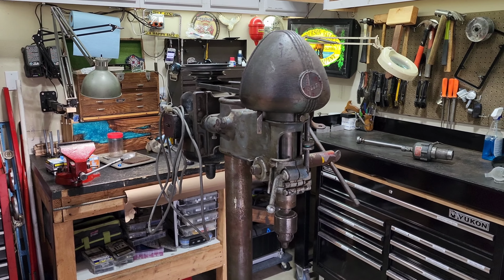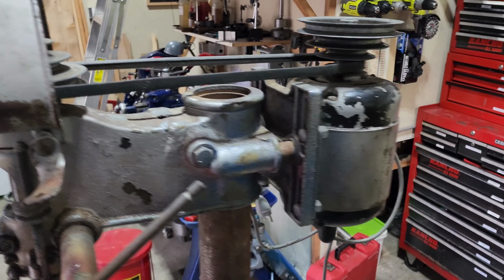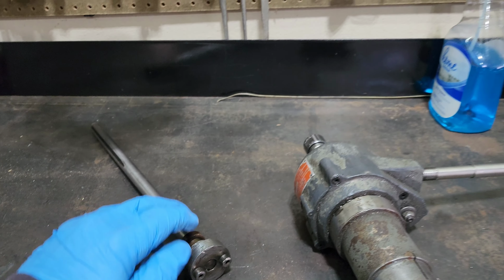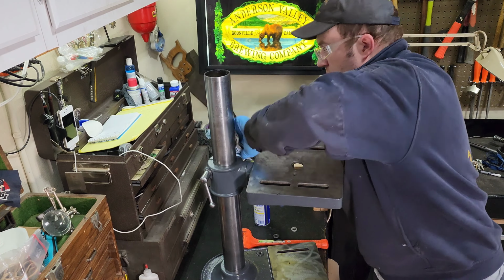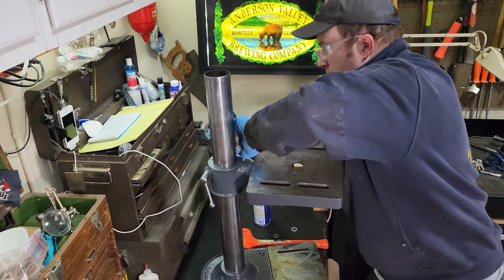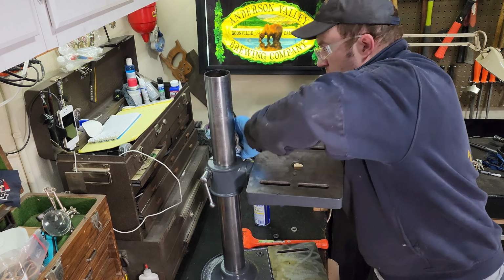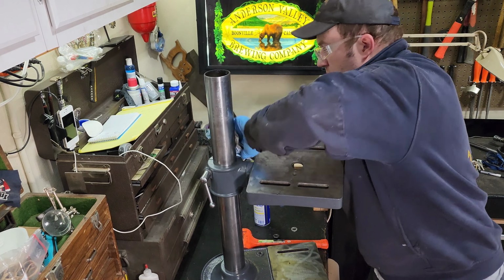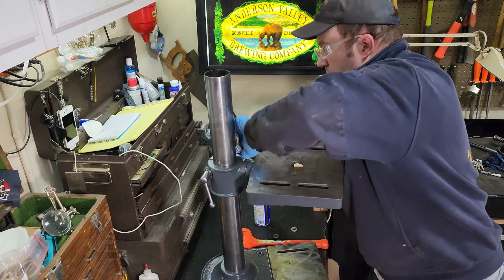1940s Delta DP220 14" drill press restoration and taping head installation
Restoration of a 1940s delta dp220 tabletop drill press. full teardown and rebuild.